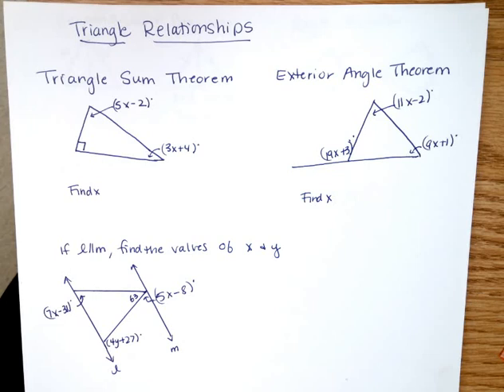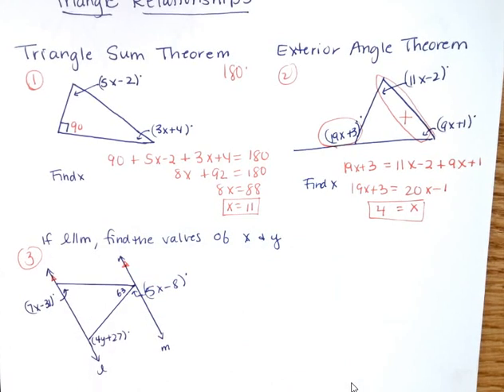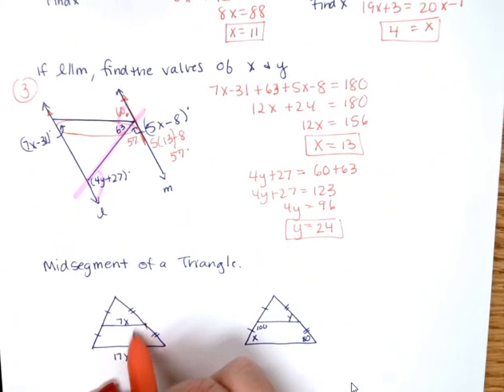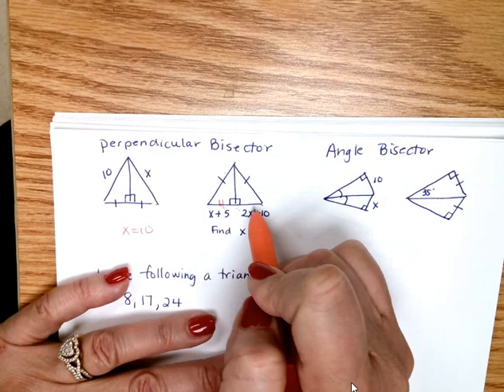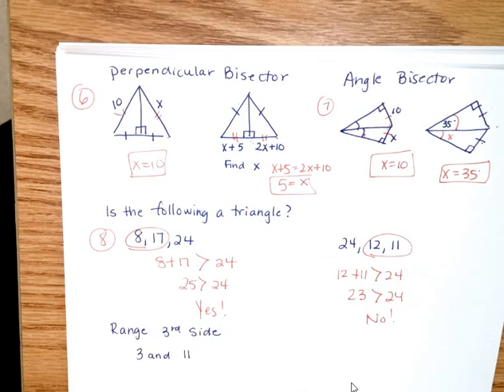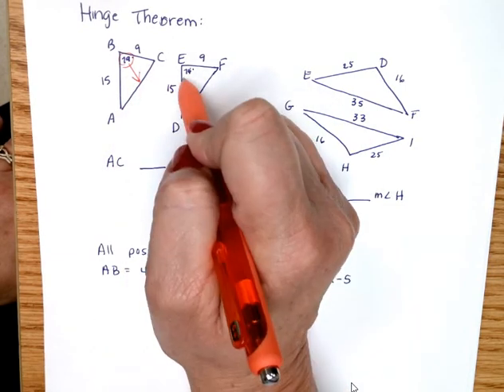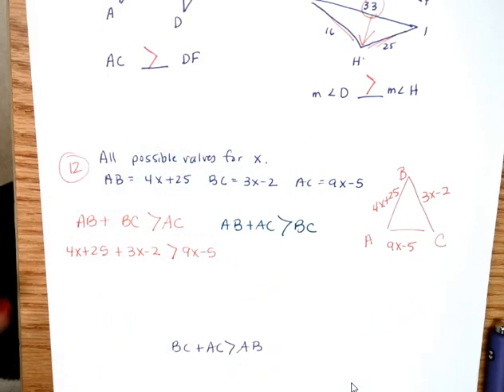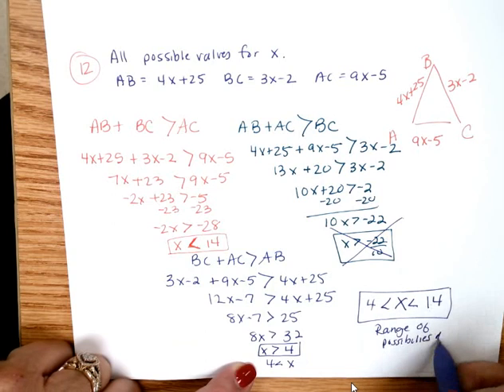Unit 4 Relationships in Triangles Review